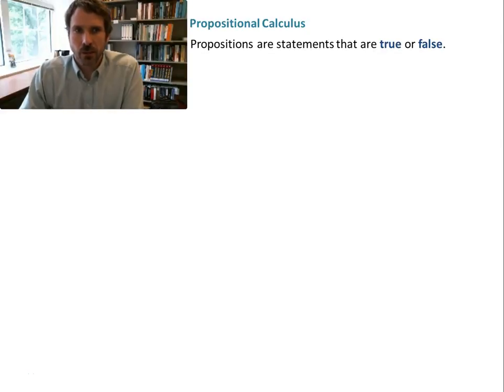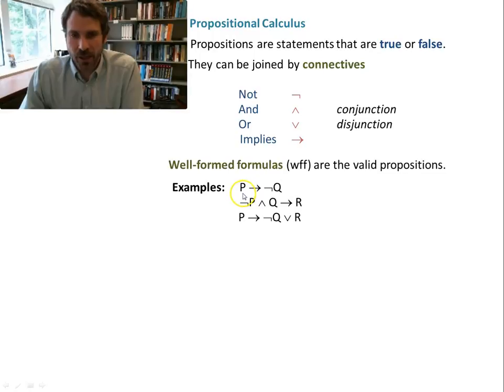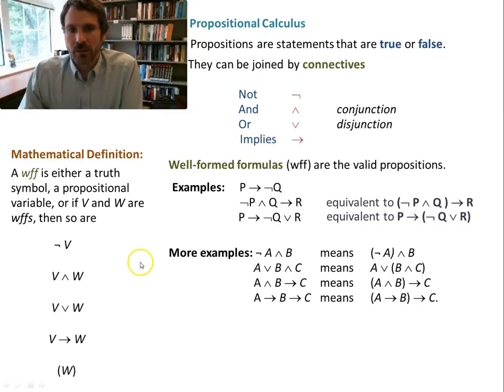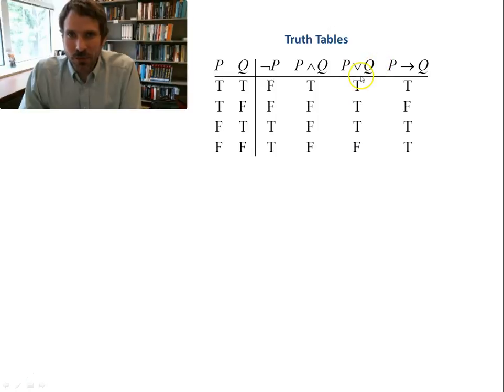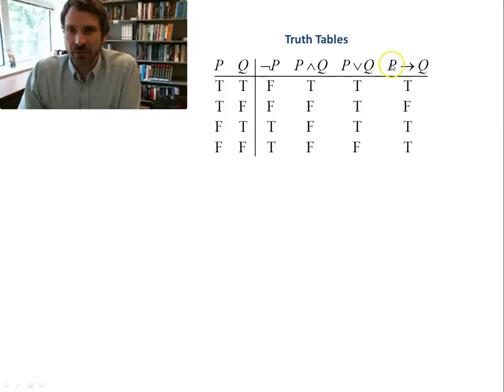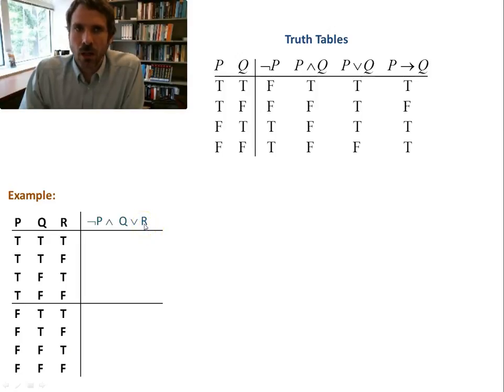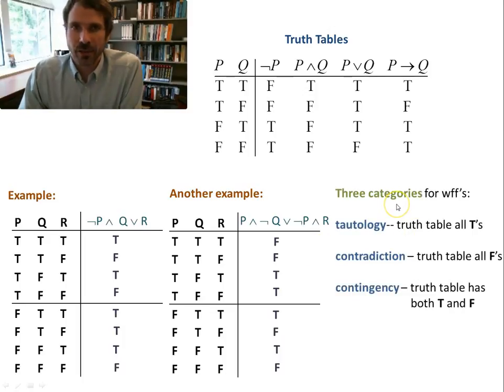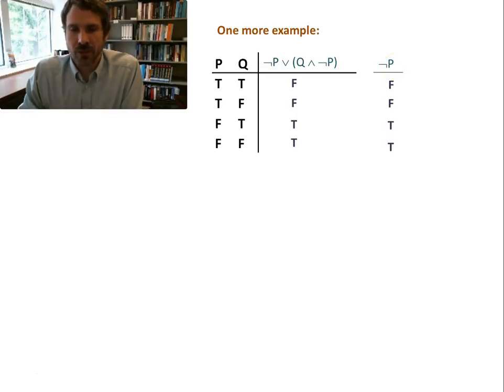6.2.1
291 - Models of Computation